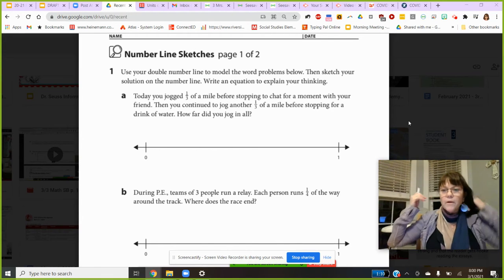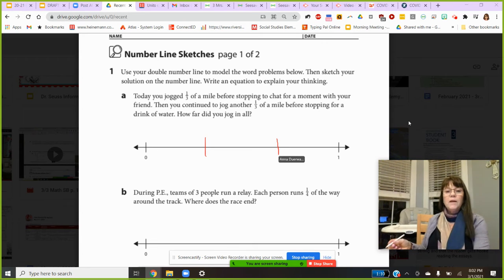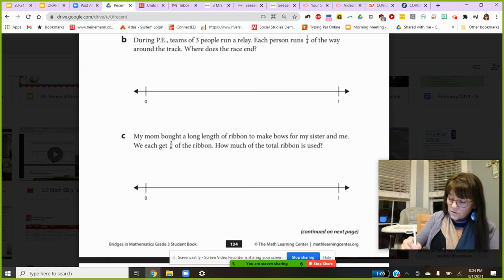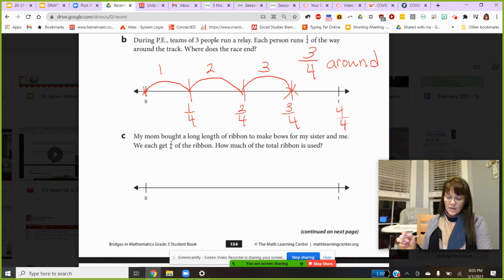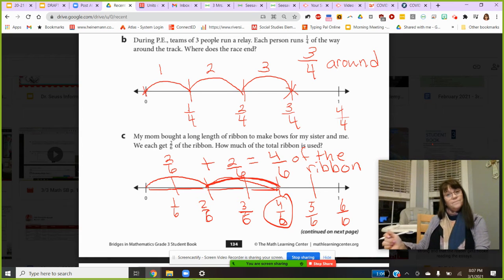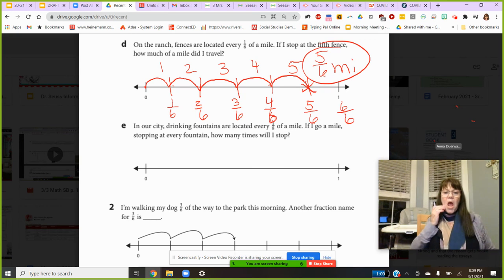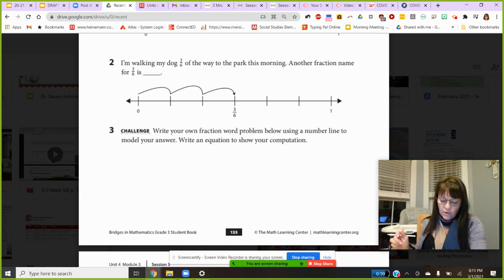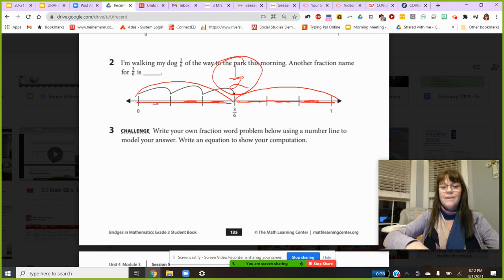3/4 Math SB p. 134-135